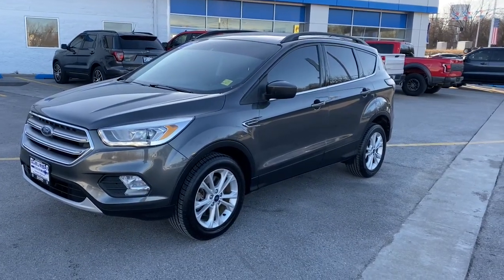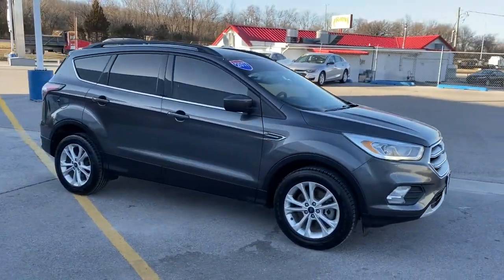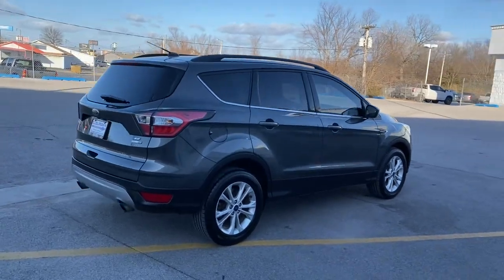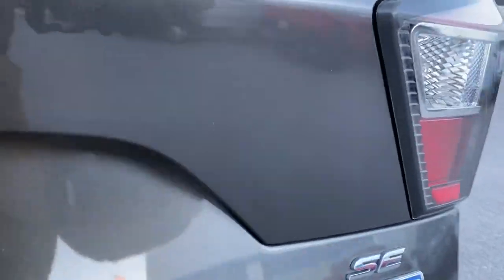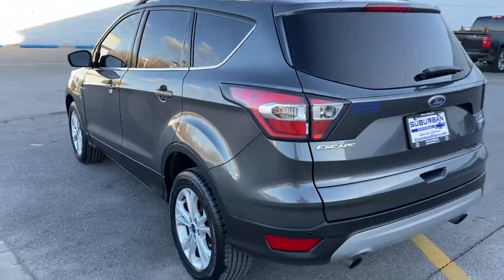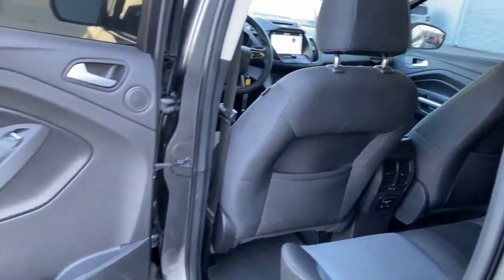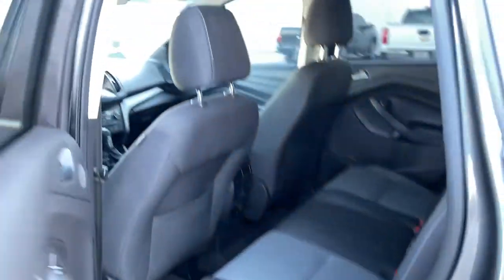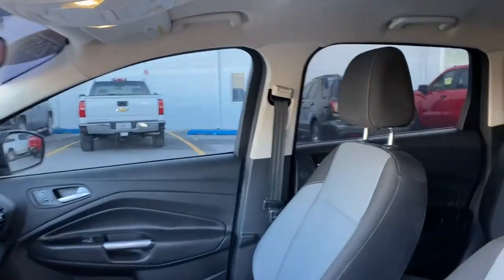2017 Ford Escape Owasso, Tulsa, Claremore, Pryor, Broken Arrow, OK N763402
Magnetic Metallic Used 2017 Ford Escape available in Owasso, Oklahoma at Suburban Chevrolet. Servicing the Tulsa, Claremore, Pryor, Broken Arrow, OK area.

Suburban Chevrolet
1300 S Lynn Riggs Blvd

**LOCAL TRADE**, **KEYLESS ENTRY**, **4WD**, **POWER WINDOWS**, **AM/FM/HD/RADIO**, **FRONT USB CHARGING PORTS**, **MP3 / IPOD COMPATIBLE**, **REAR PARK ASSIST**, **SMALL TOWN PRICES WITH BIG CITY INVENTORY**, **SAVE MORE $$ IN CLAREMORE**, **WE DELIVER ANYWHERE**. Odometer is 3836 miles below market average!Gray Escape SE 1.5L EcoBoost 4WDAwards:* 2017 KBB.com 10 Best SUVs Under $25,000 * 2017 KBB.com 10 Best Used Compact SUVs Under $15,000 * 2017 KBB.com 10 Most Awarded Brands * 2017 KBB.com Brand Image AwardsReviews:* Optional 2.0-liter turbocharged engine provides quick acceleration; high-tech features include Sync 3 infotainment, Apple CarPlay and Android Auto; responsive steering and carlike handling around turns. Source: Edmunds